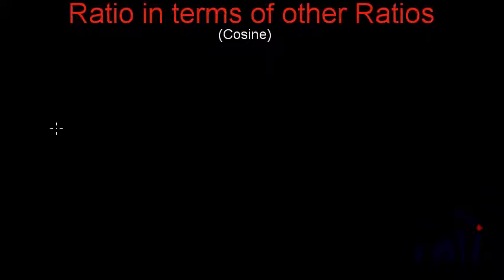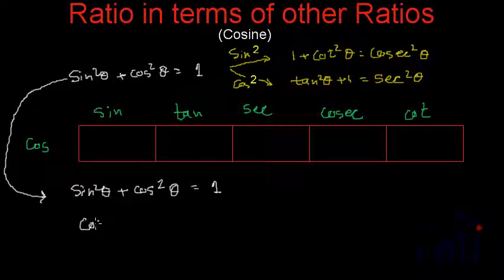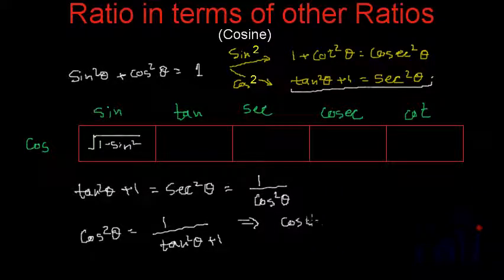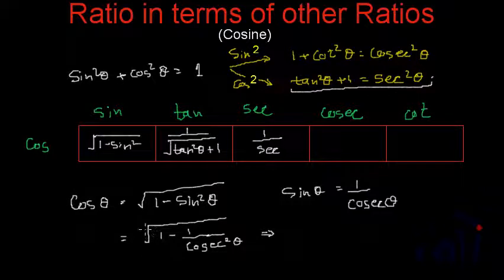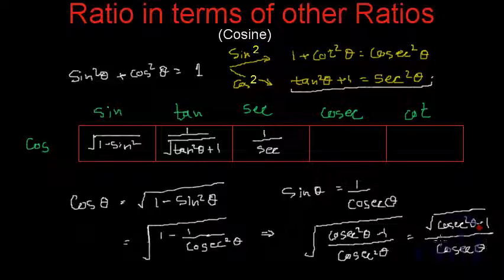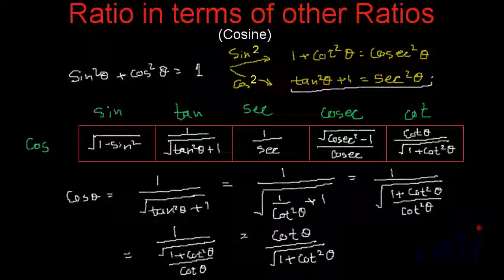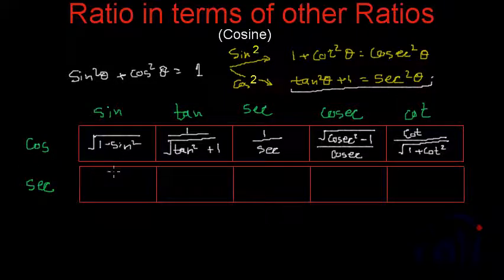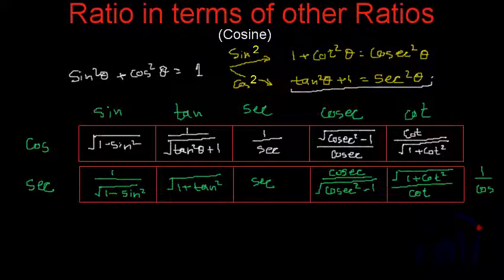Cos and Sec in terms of Other Ratios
Cos and sec are reciprocal of each other. learning how too express cos in terms of other ratios is sufficient. It is very helpful in solving trigonometric problems. In this video we learn to convert Cosine and Secant in terms of other trigonometric ratios.